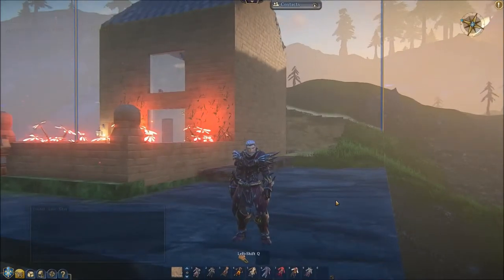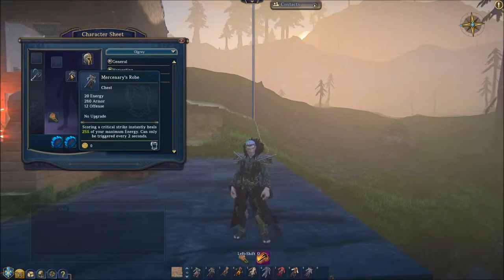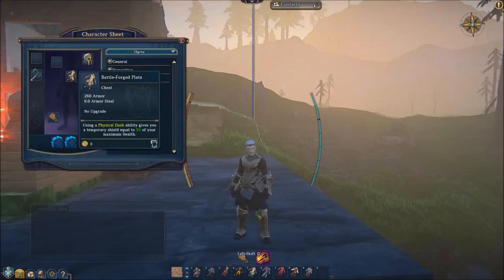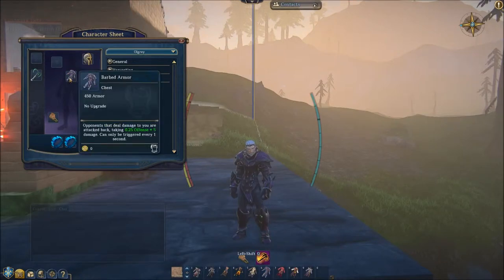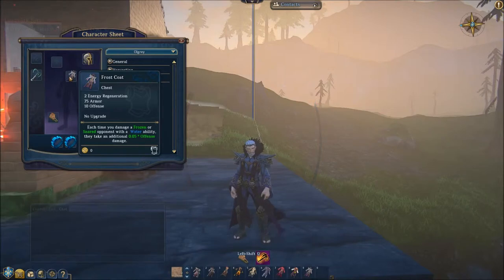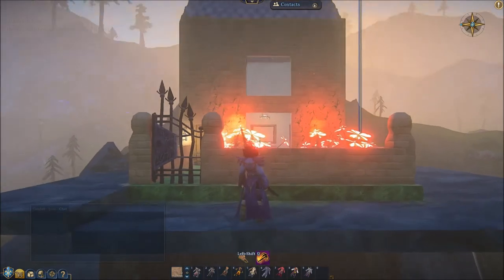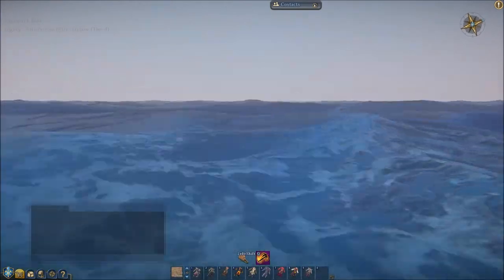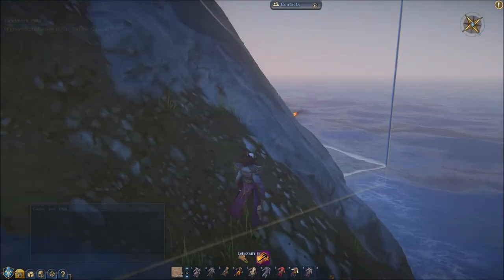Landmark part 5: New Armour.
Landmark closed beta.

Music used for Intro: Anomaly Detected by Per Kiilstofte